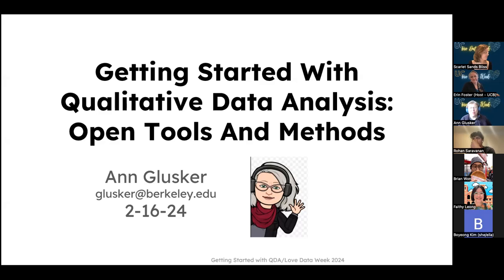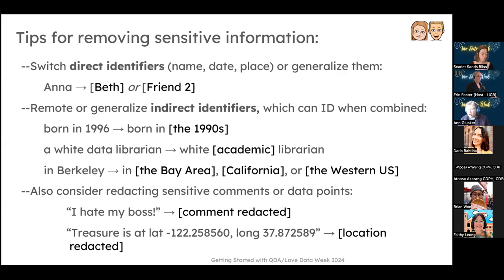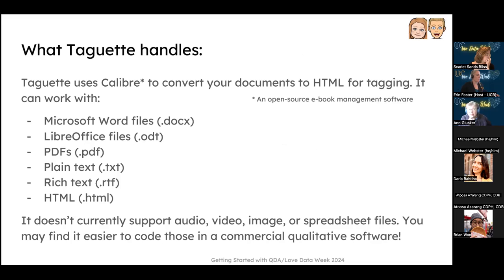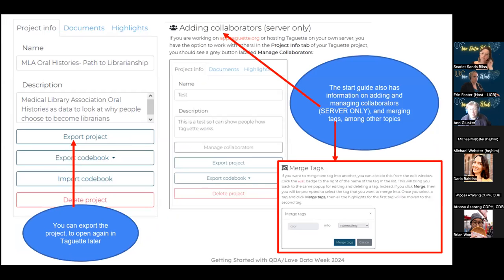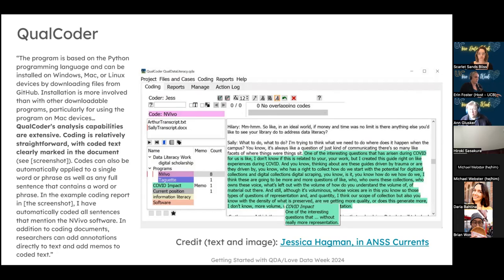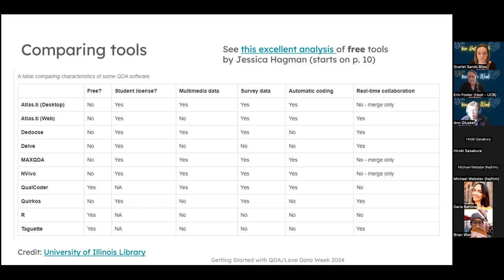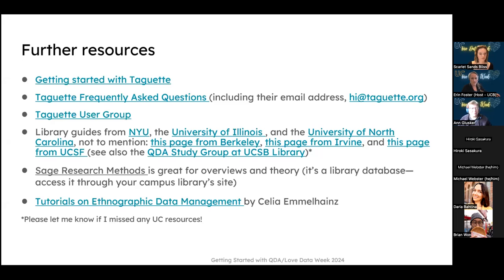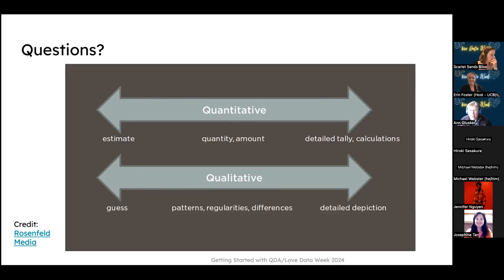Getting Started with Qualitative Data Analysis: open tools and methods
This workshop will give an overview of basic qualitative research methods, starting with (a little) theory, and moving on to sampling and theme development. We will then take a look at open tools for qualitative data analysis. After a brief demo of Taguette, other tools, such as QDA Miner, qcoder and QualCoder, will be reviewed. Additional resources will be mentioned and the slides/links made available.